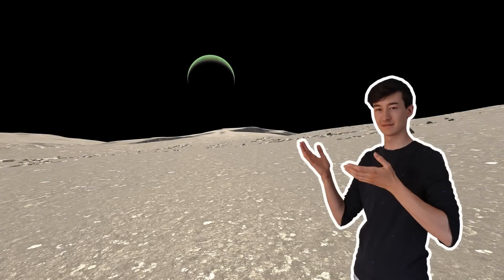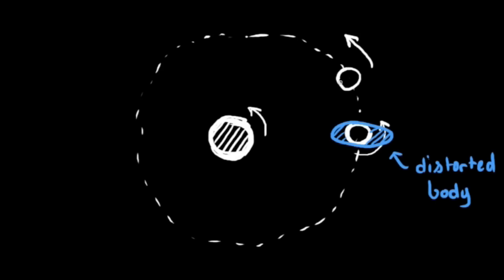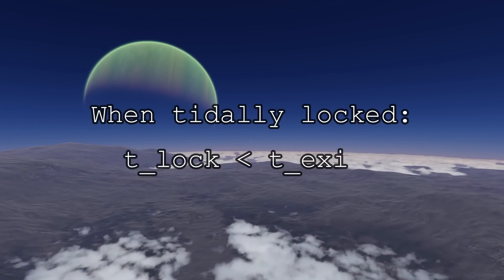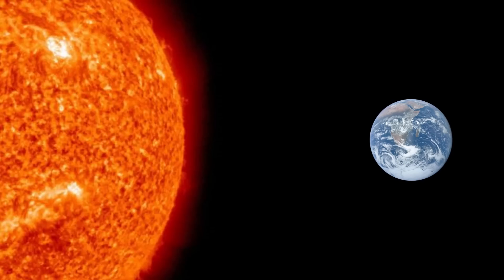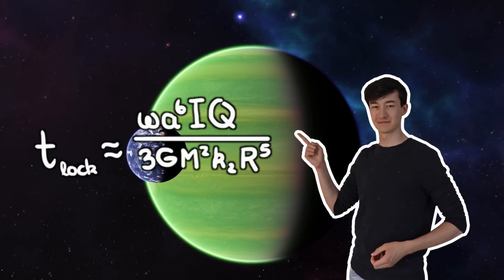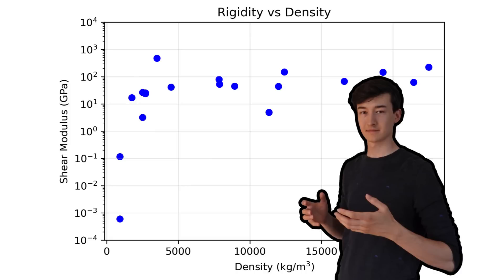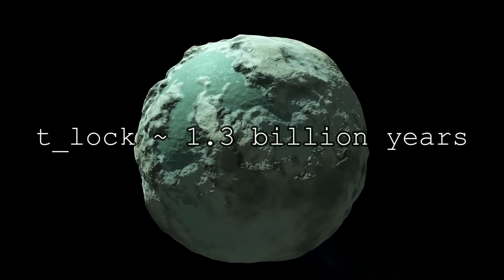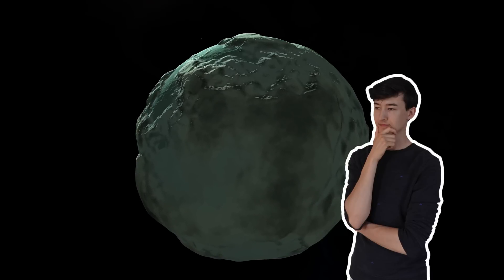Is Minmus Spinning Too Fast?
Some moons in KSP are tidally locked, where the same side presents itself to the celestial body it is orbiting. But, why is Minmus not tidally locked? Can we calculate whether it should or shouldn't? That is what I try to answer in this video!

📺 Must Watch Videos! 📺

📝 Sources & Information 📝
Wiki page with a lot of info:
The equation used is from Peale (1977):
License for Moon GIF:

📖 Chapers 📖
00:00 Mun vs Minmus
00:24 What is Tidal Locking?
01:57 Tidal Locking Timescale
03:19 Our Solar System
04:17 Applying to KSP
06:56 Solution?
7:59 Answering Your Questions!